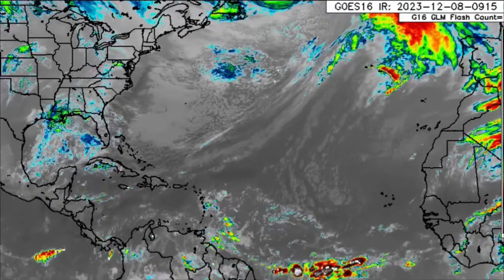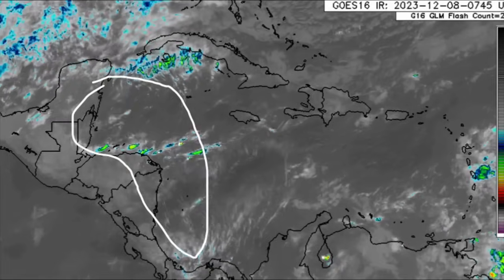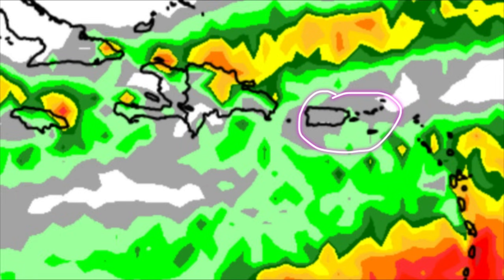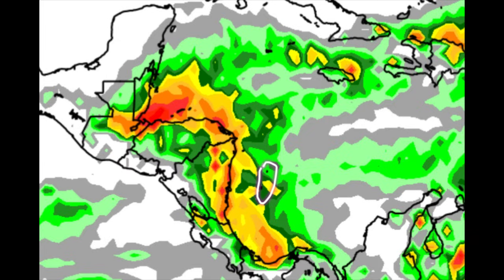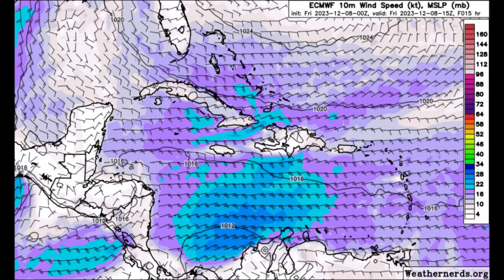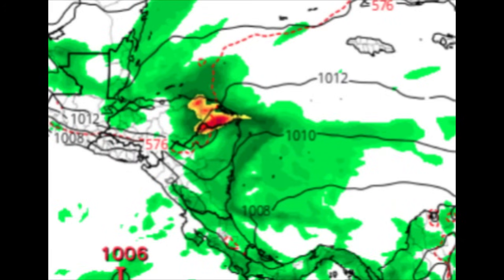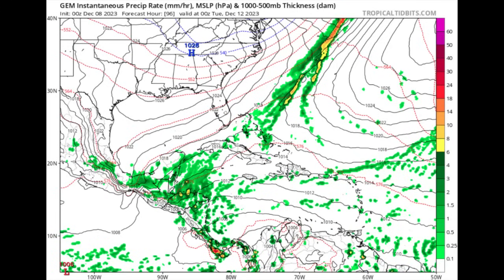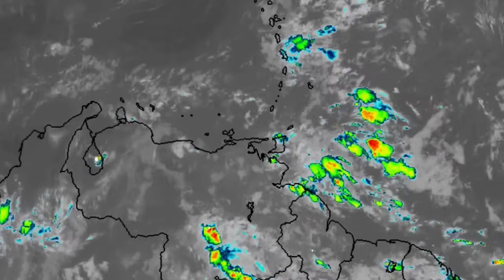Caribbean rains and flood threat persists • (08/12/23)